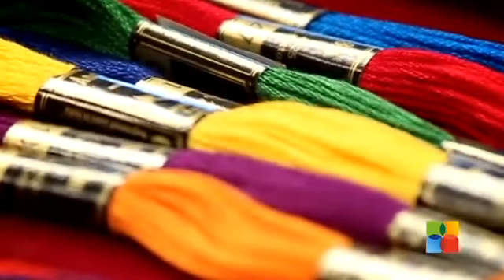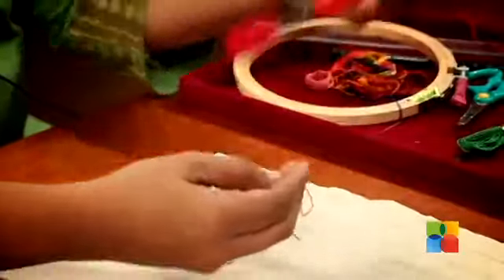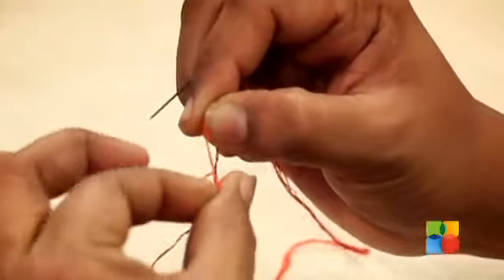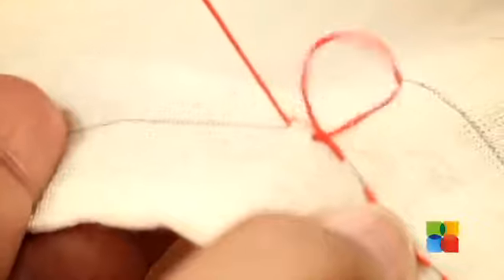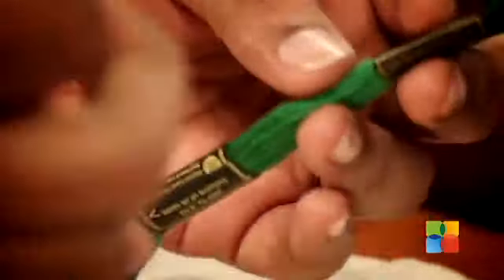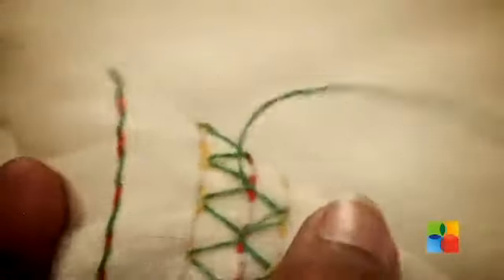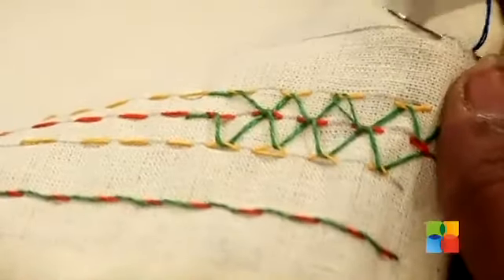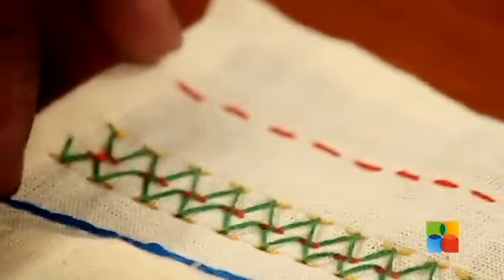Basic Embroidery Stitches